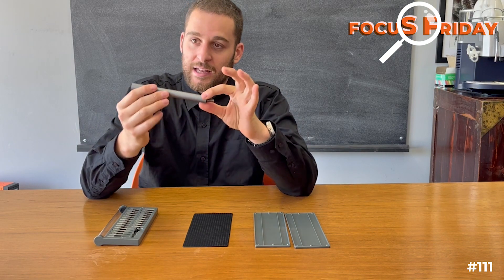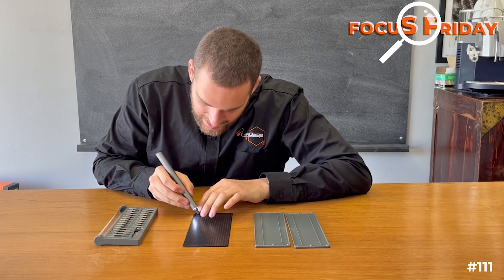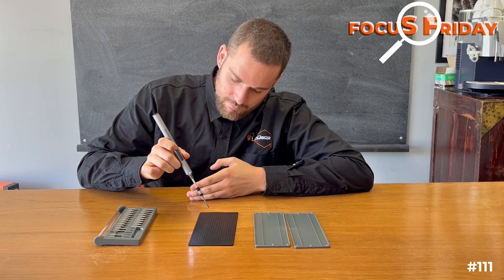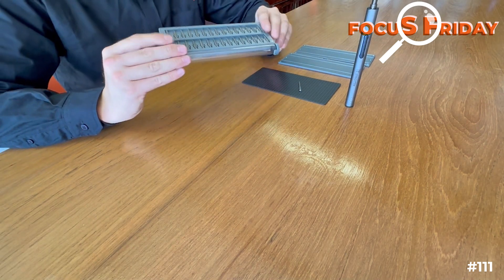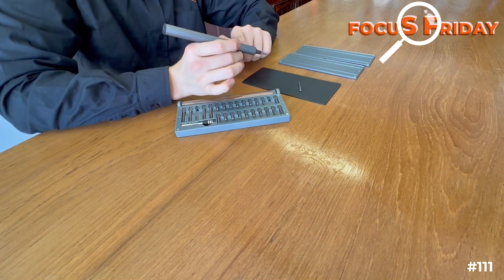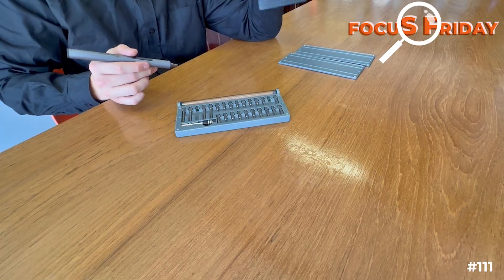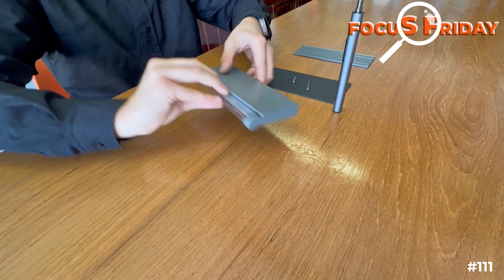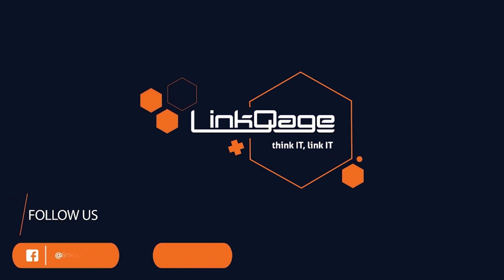Focus Friday - Week #111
SPROTEK
- 60-Piece Electric Screwdriver Set (STD-6720)